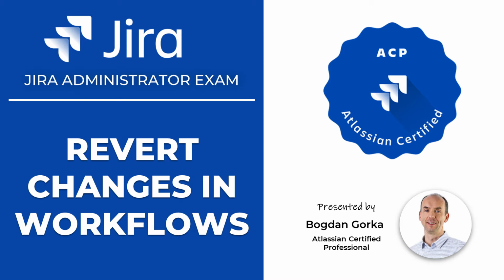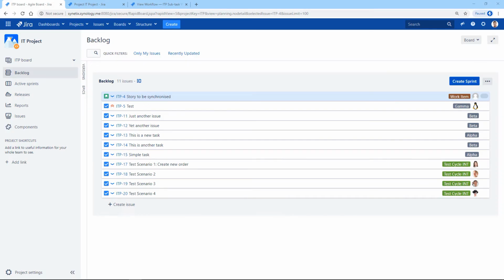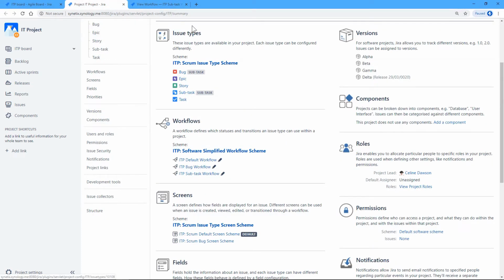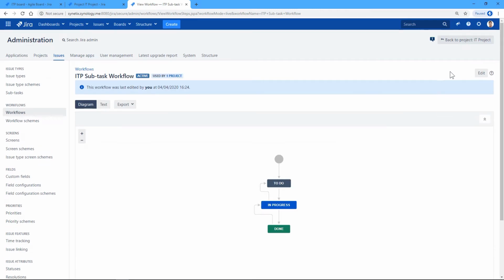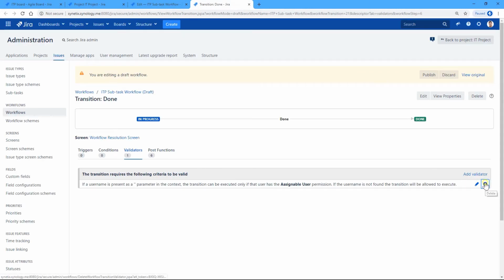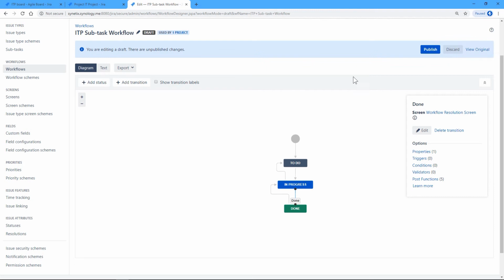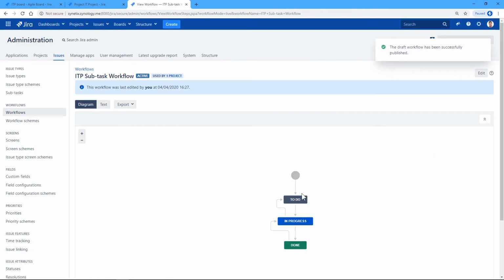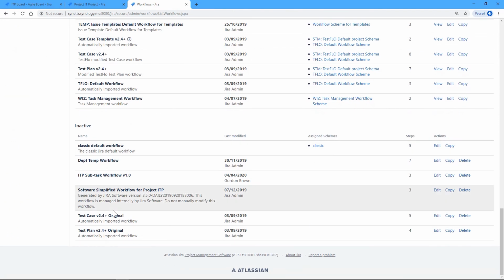ACP: Revert changes in Jira workflows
In this episode of the Atlassian Jira Administrator Exam series I will talk about reverting changes that you make in Jira.
You will learn about functionalities that Jira offer to protect you from changes to a workflow that you may make by mistake.